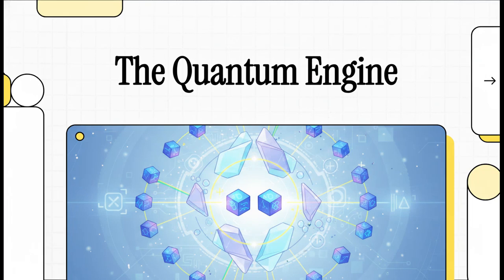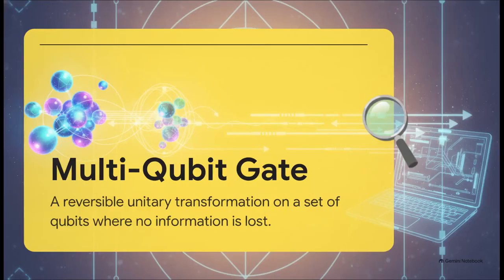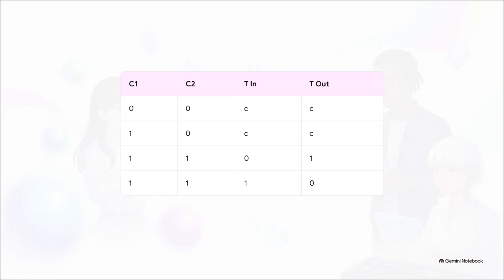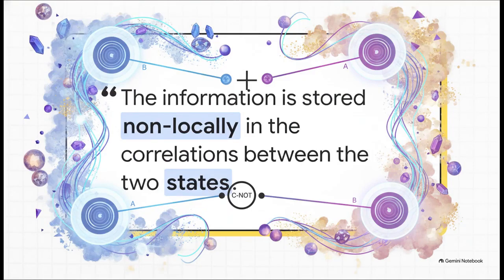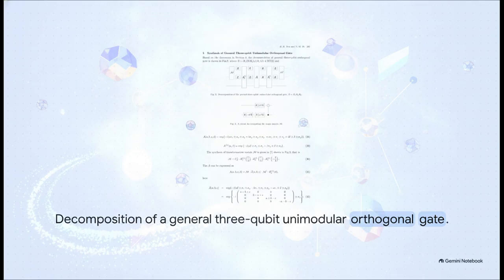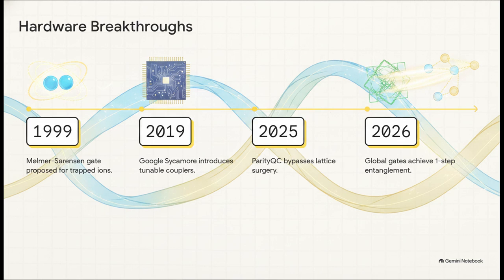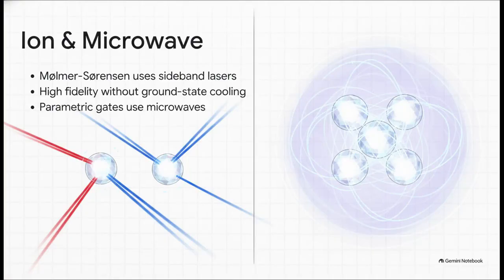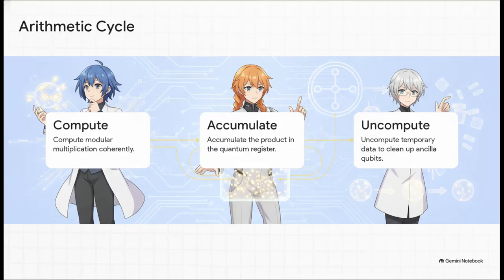The Quantum Engine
These sources explore the mathematical and physical foundations of quantum logic gates, which serve as the essential building blocks for quantum computation. They specifically address the synthesis and decomposition of complex multi-qubit gates, such as the CNOT, Toffoli, and Mølmer–Sørensen gates, into more fundamental operations.